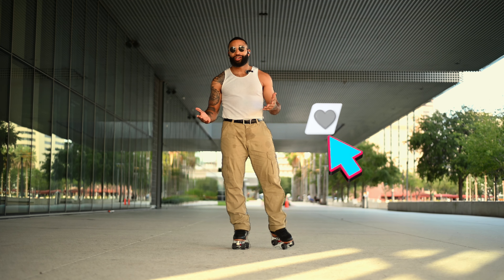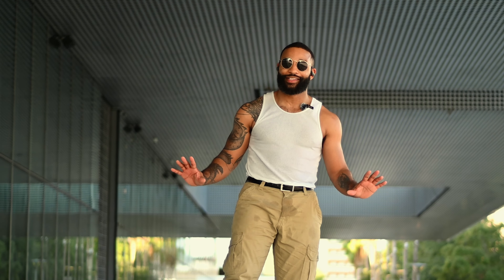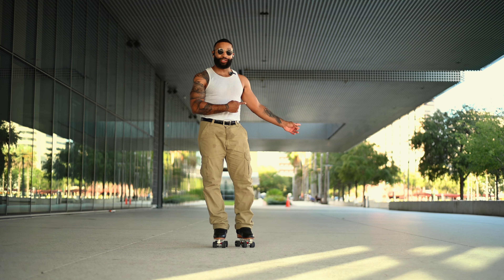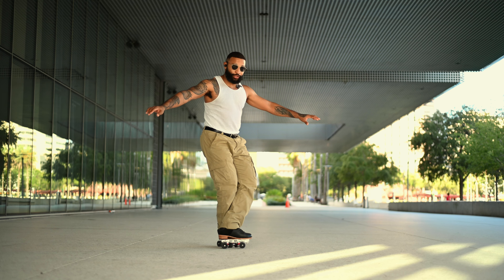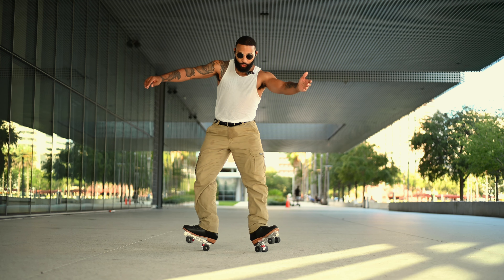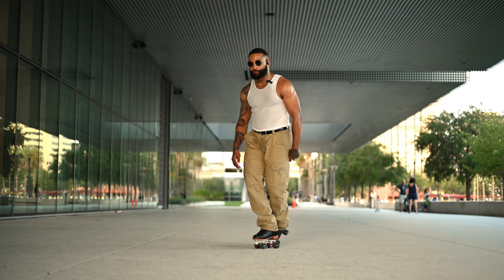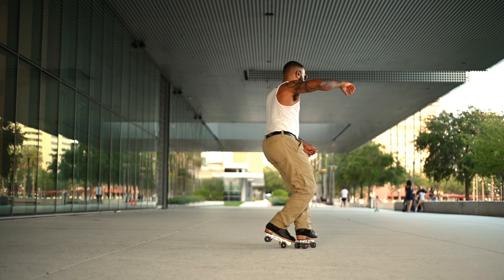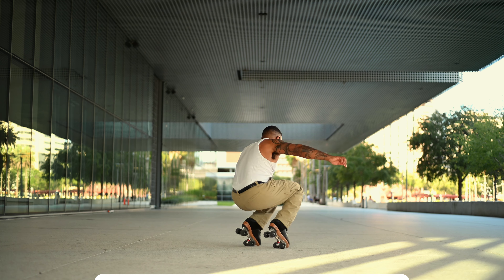Intermediate Skate Combination | Hawk Tuah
I just came up with this combination/transition while skating that involves the corkscrew spin and heel flares. You can use this to spice up your footwork and flow. Have Fun